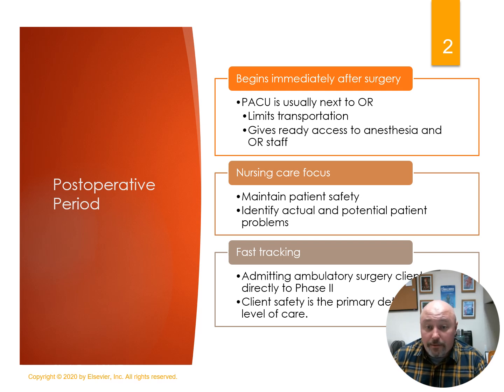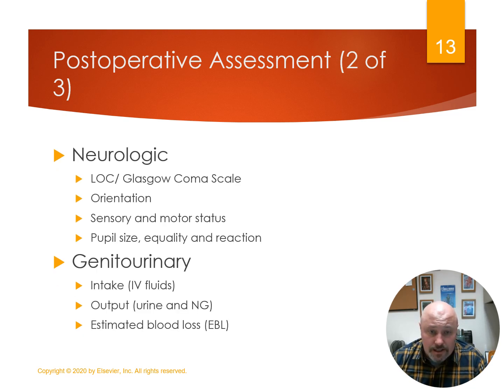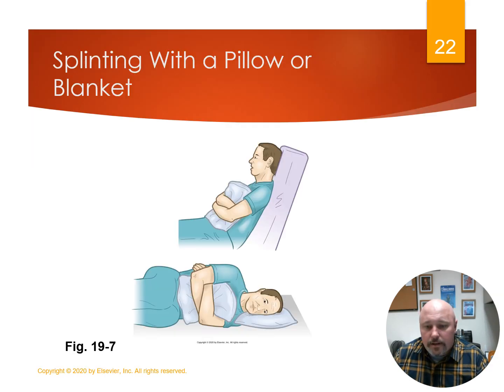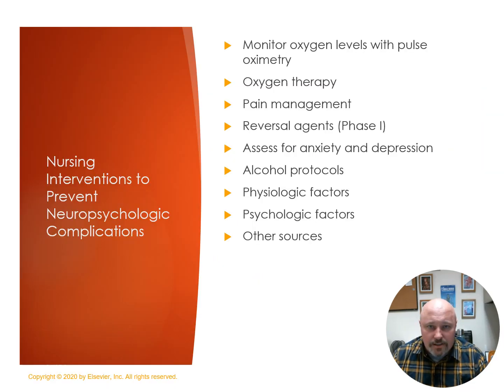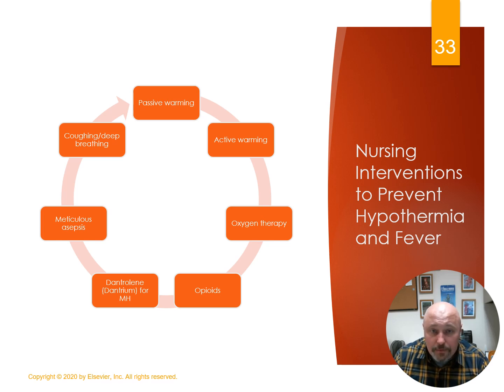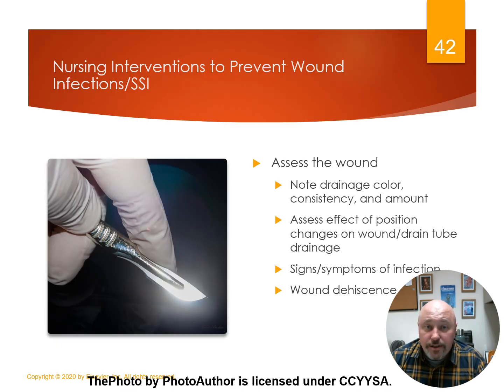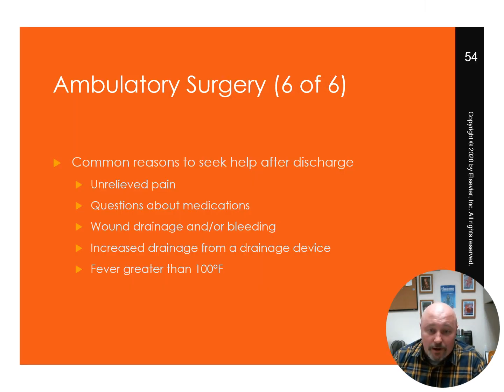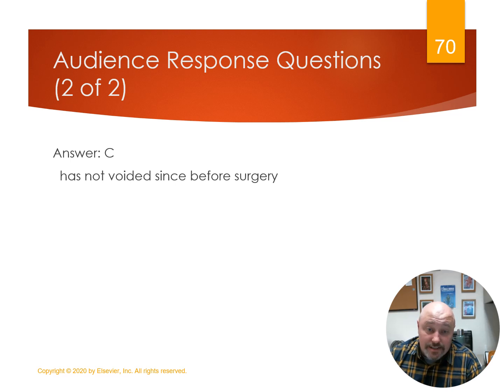Ch 20 Postoperative Care